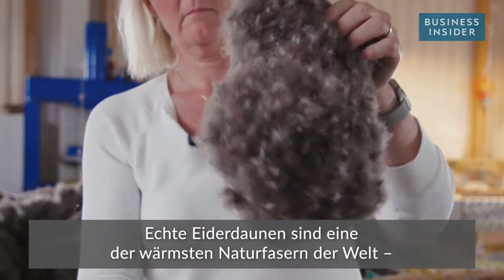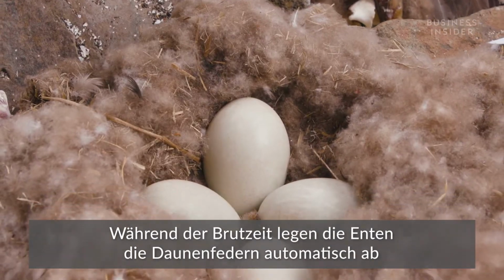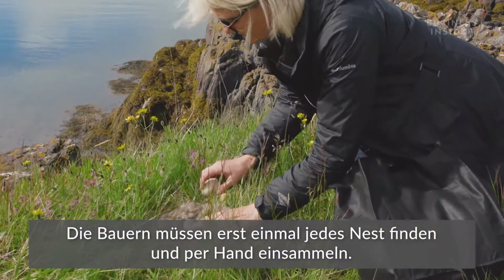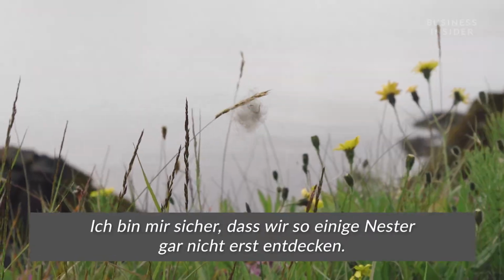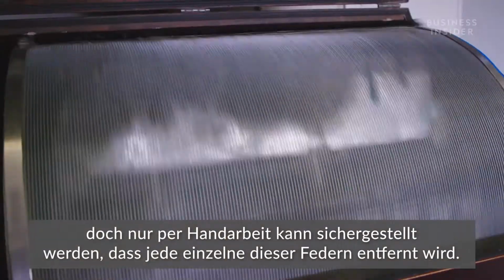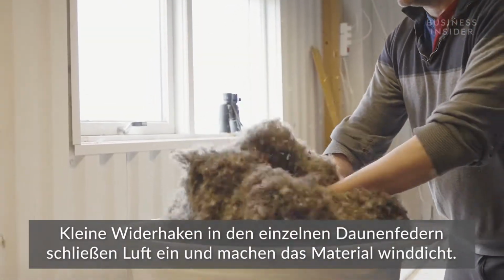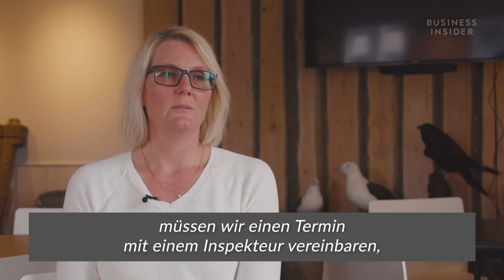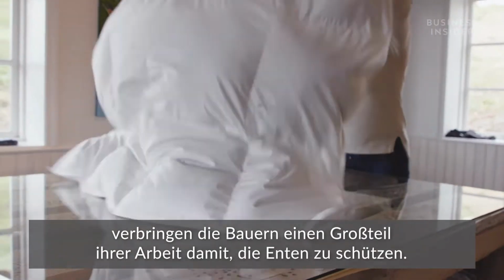8.000 Dollar für eine Bettdecke: Darum kosten Eiderdaunen so viel | Ganz schön teuer!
Echte Eiderdaunen sind eine der wärmsten Naturfasern der Welt – aber sie sind nicht gerade günstig. Eine Eiderdaunen-Doppeldecke kann mehr als 8.000 Dollar kosten. Die Daunen stammen aus den Nestern wilder Eiderenten in Island und es ist nicht gar nicht so einfach, ein Kilogramm dieses flauschigen Materials zu sammeln. Weltweit werden jährlich nur 4 Tonnen davon produziert. Aber warum sind Eiderdaunen eigentlich so teuer? Das erfahrt ihr in diesem Video.

Wir von Business Insider Deutschland verbinden unabhängigen, modernen Wirtschaftsjournalismus mit Themen, die dich wirklich interessieren. Hier findest du alles, was du über Wirtschaft, Politik, Technologie, Karriere, Lifestyle und mehr wissen musst.